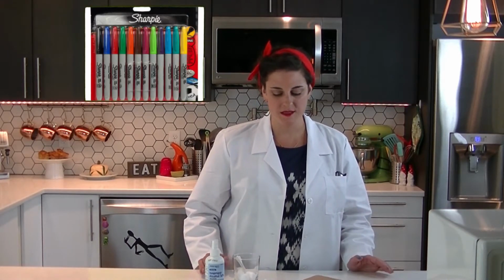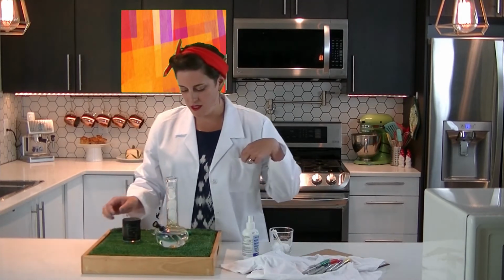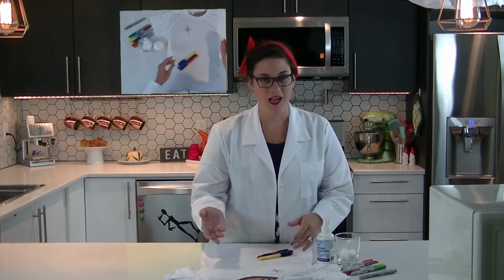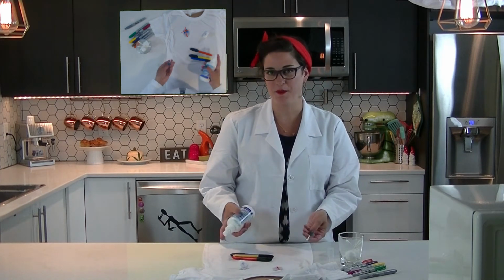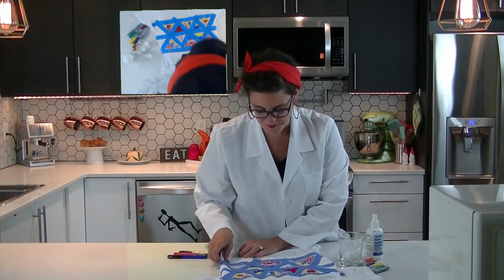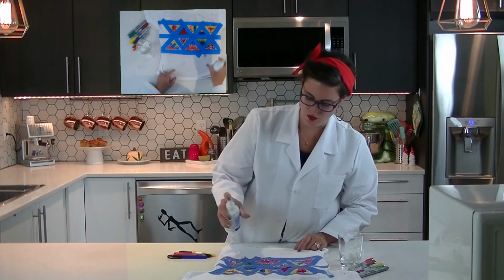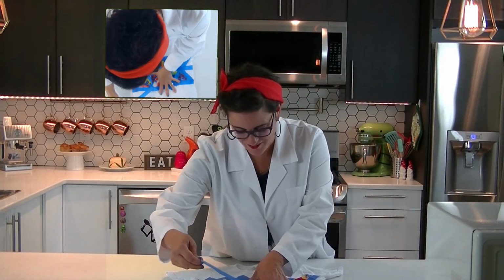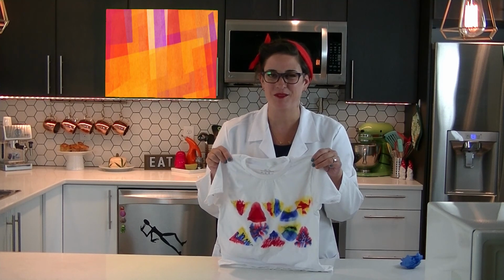MOTHERCRAFT TIE DYE T SHIRT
In this episode, we attempt to make Tie Dye Shirts with colored markers, alcohol, and science. Science!!!

Hosted By Amy Z
Edited by William Hack
Produced my Amy Z and William Hack